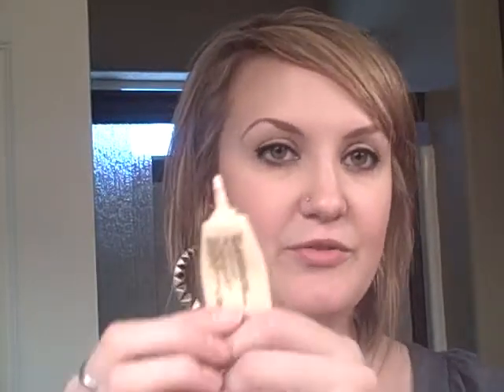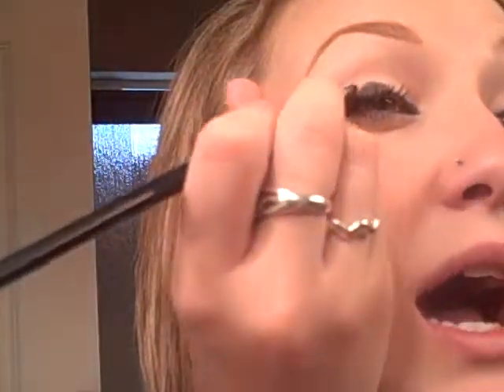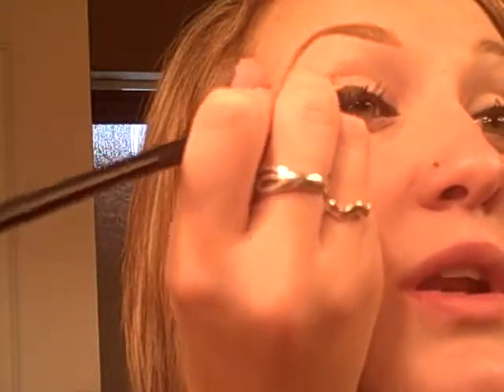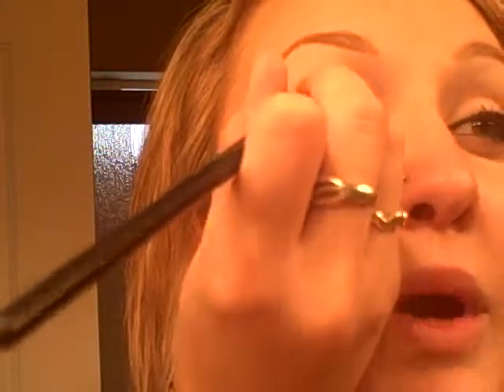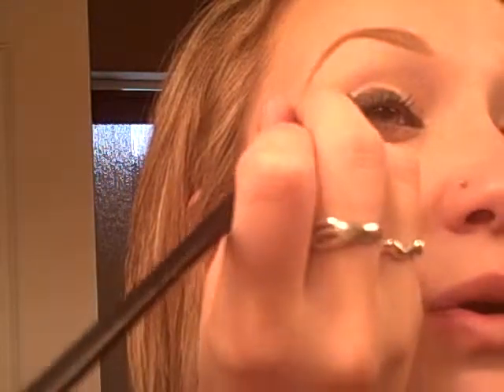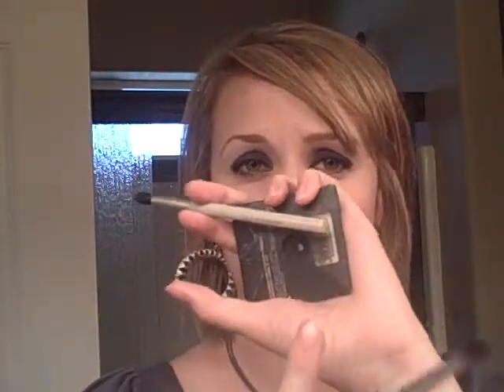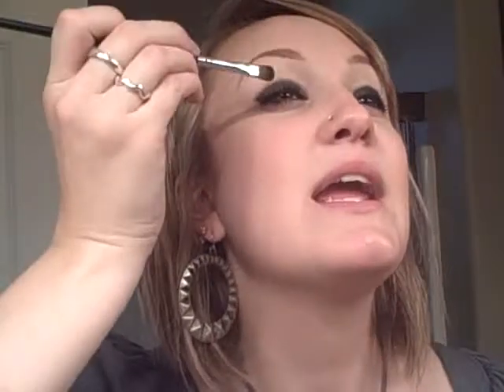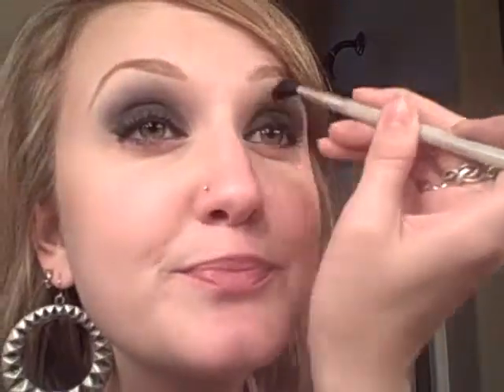20's Makeup part 1